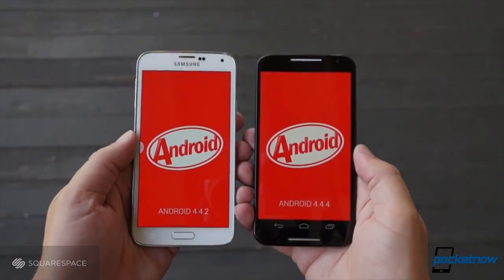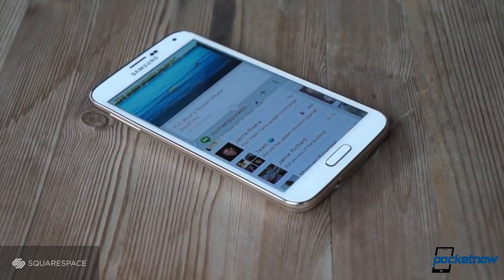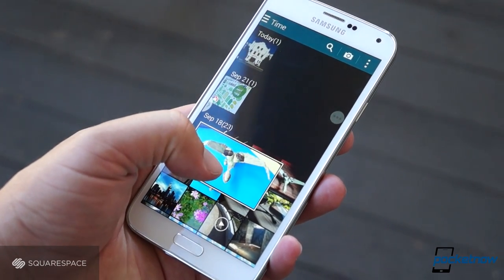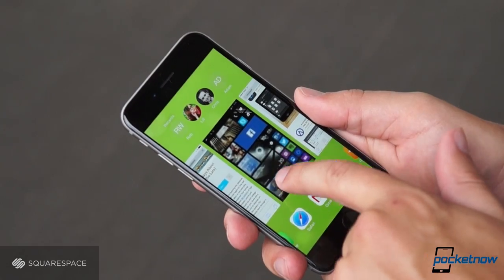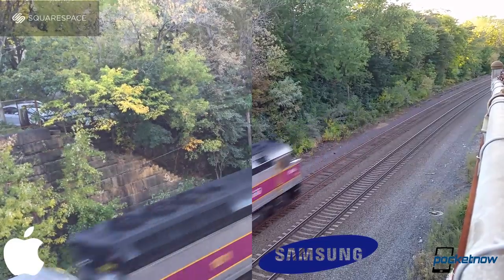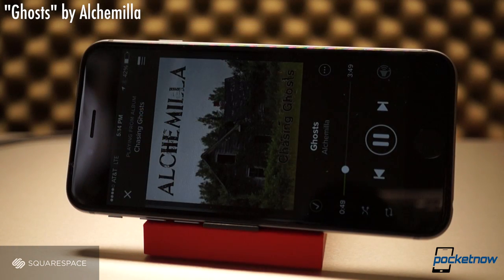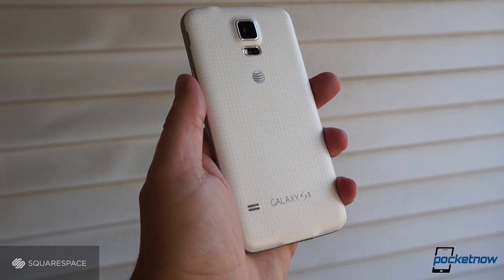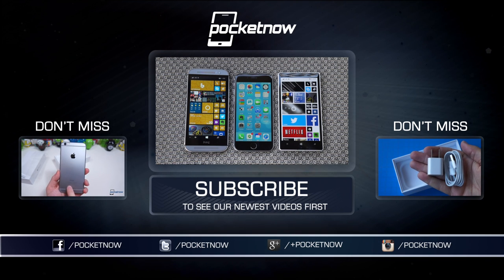iPhone 6 vs Galaxy S5: No Common Ground | Pocketnow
Apple's latest smartphone squares off with Samsung's in a comparison that leads Michael Fisher to a surprising choice.

Build your own online presence with beautiful responsive design, drag-and-drop content, and 24/7 support. Plans start at $8/mo and include a free domain name if you sign up for a year.